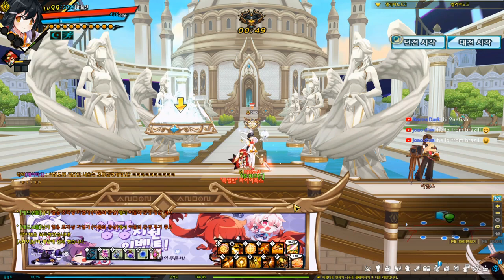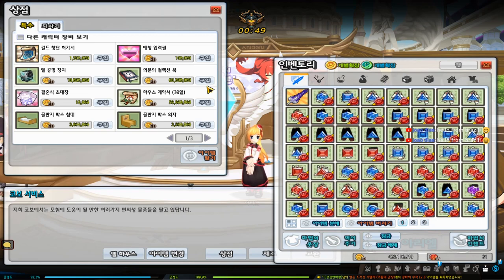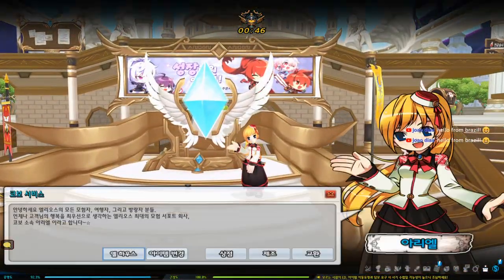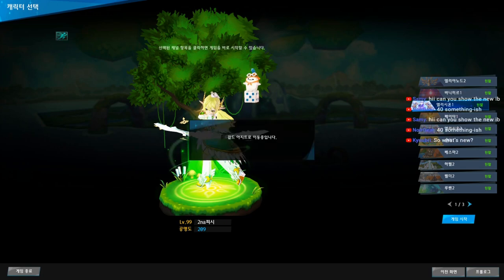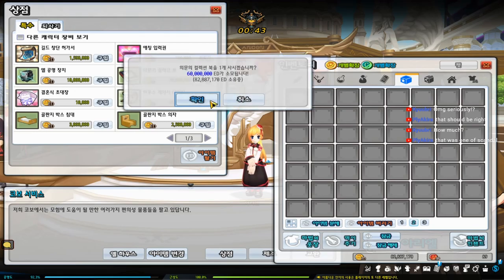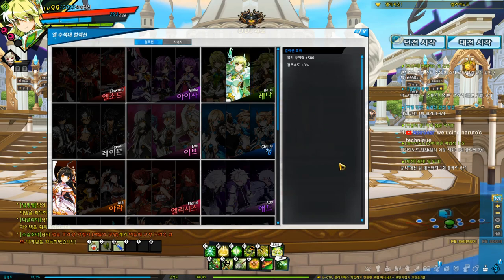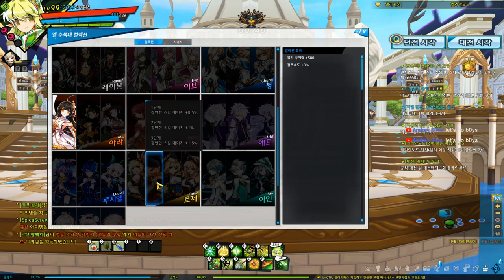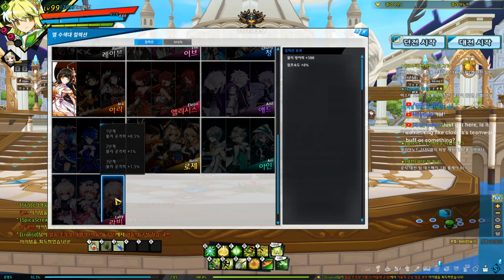El Search Party Collection System Update